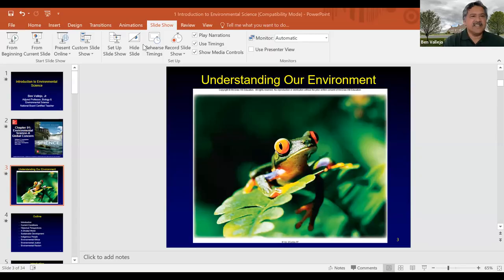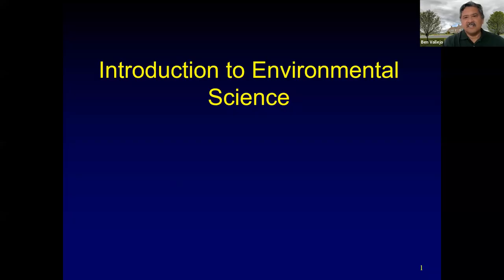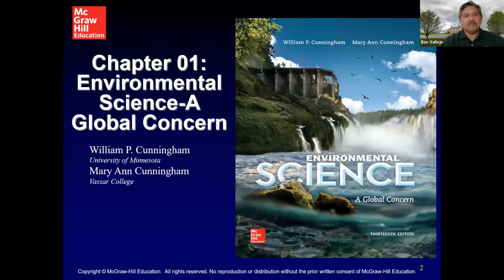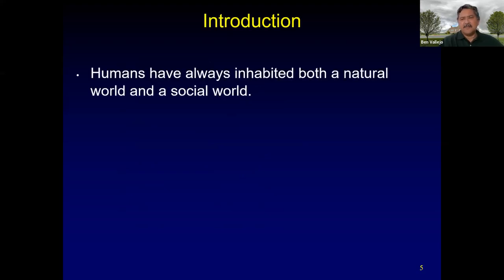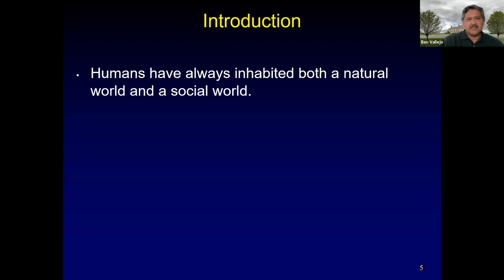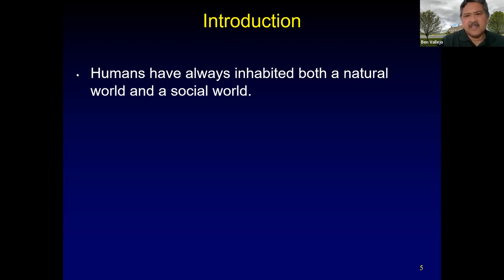Lecture: Introduction to Environmental Science PART 1 of 2 (Cunningham, Environmental Science, Ch 1)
Mr. Vallejo introduces the basics of environmental science as part of his lecture series on the major topics of environmental science.  In this talk, Mr. Vallejo lays the groundwork for a look in Part 2 of this lecture on the different historical perspectives that molded environmental science into what it is today.  Included are Rachel Carson, John Muir, and Greta Thunburg.  Mr. Vallejo ends the presentation with a brief look at environmental ethics, justice, and racism.